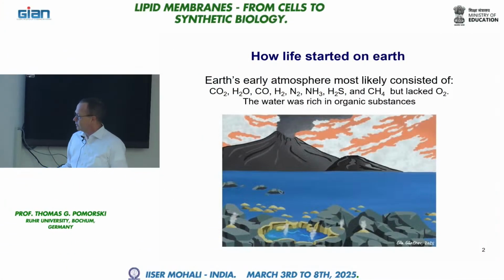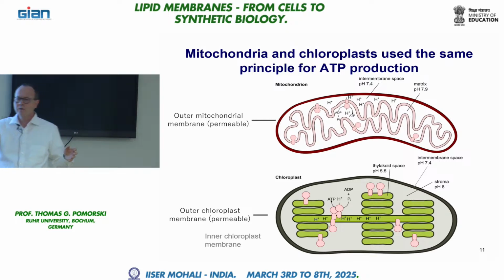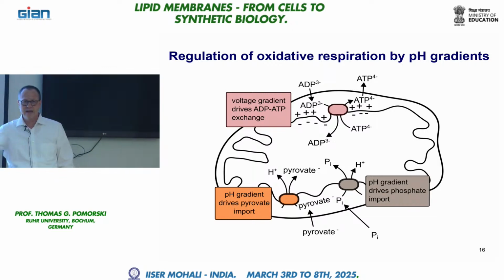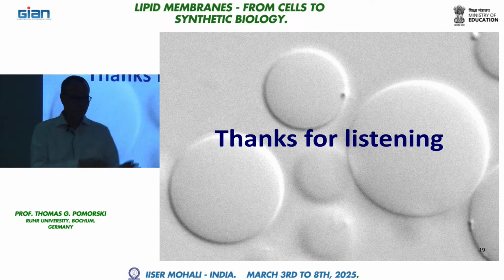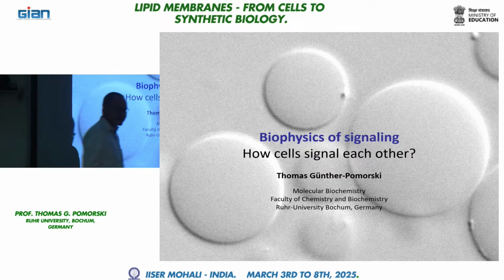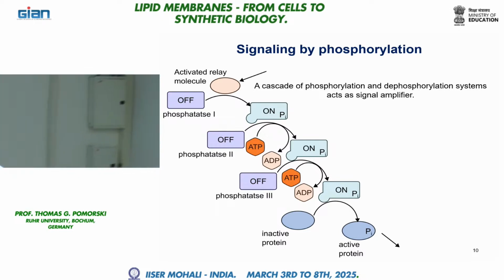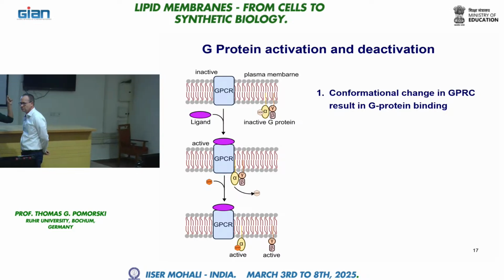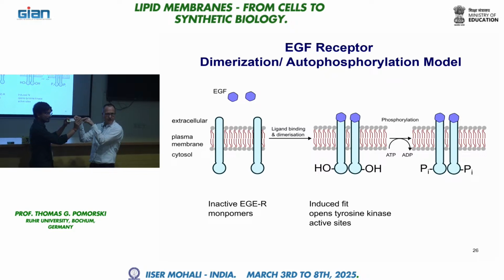IISER GIAN - DAY - 4 - 6th March 2025 : Lipid Membranes - from Cells to Synthetic Biology.